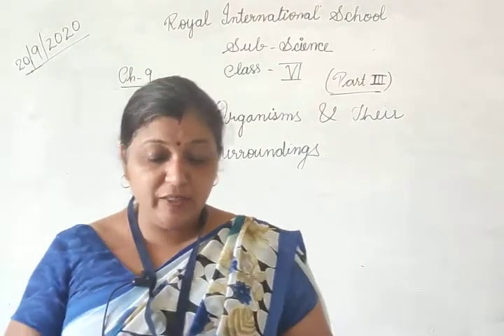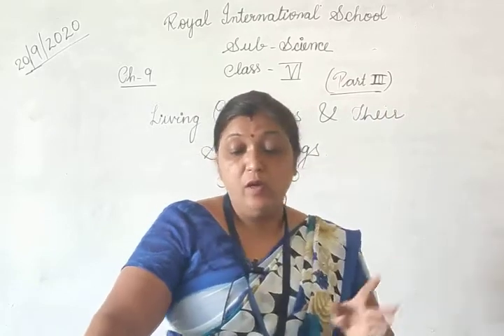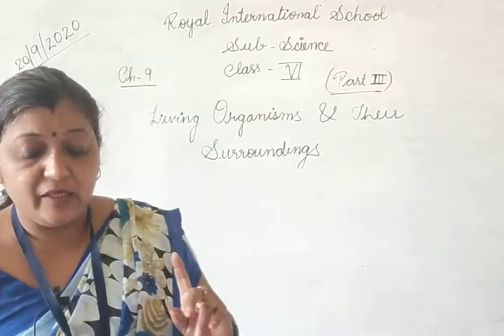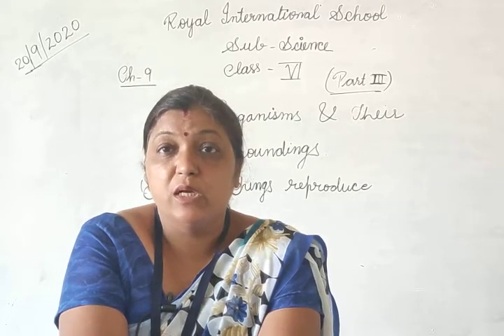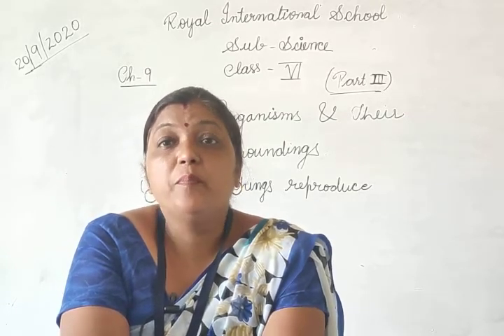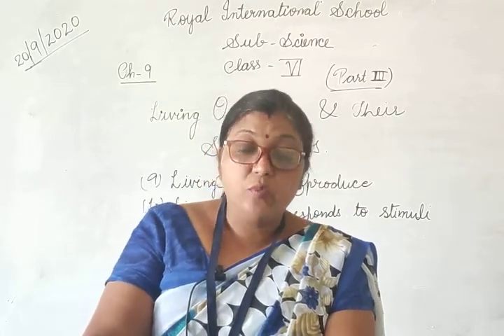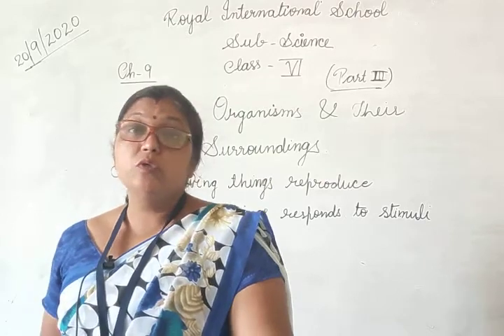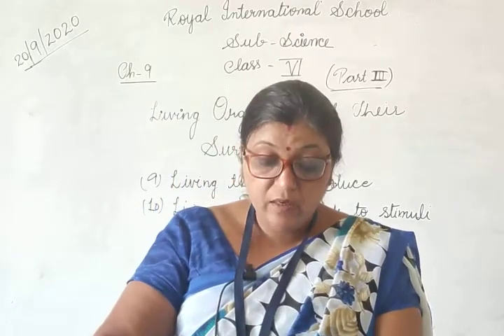Class VI Science Chap 9 Living Organisms & Their Sourounding Part 3